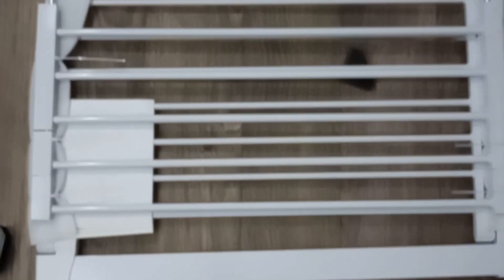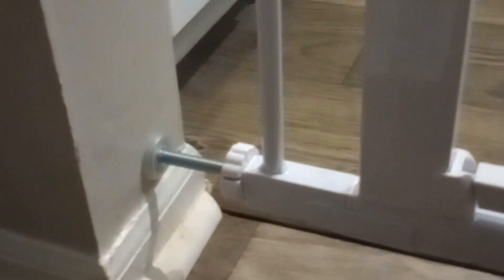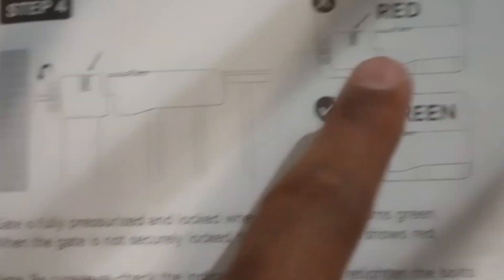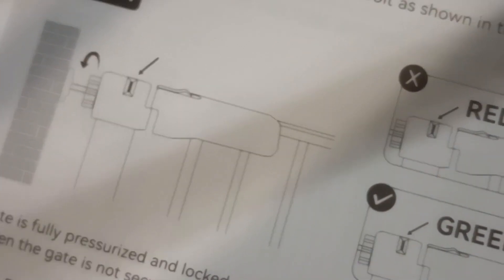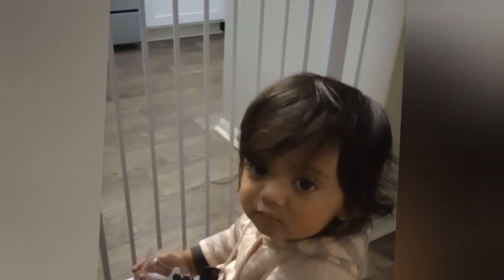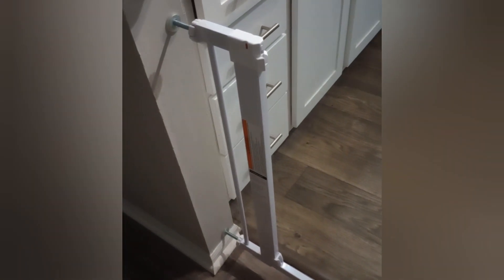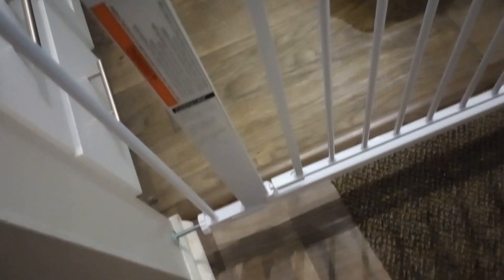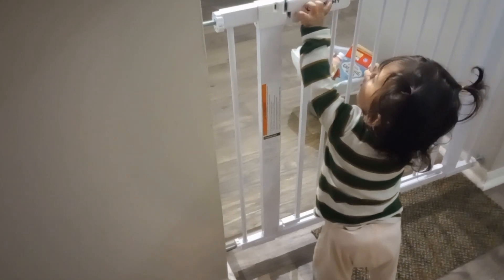Comomy baby safety wide gate installation for kitchen , Hallway & stairs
Its a very useful gate for babies safety